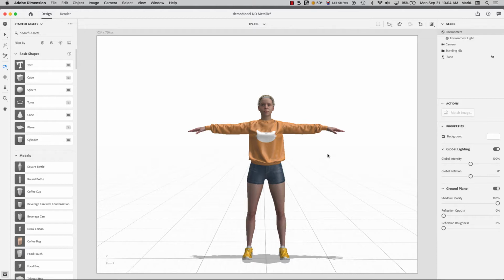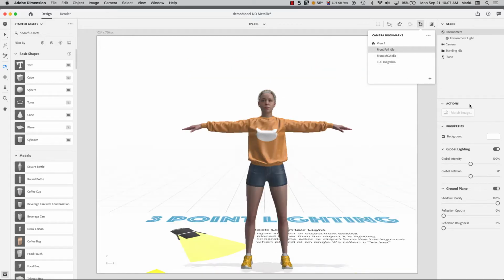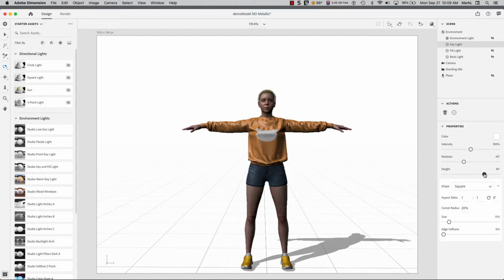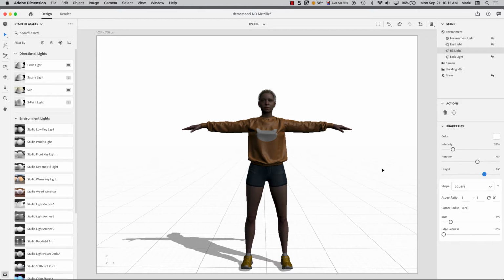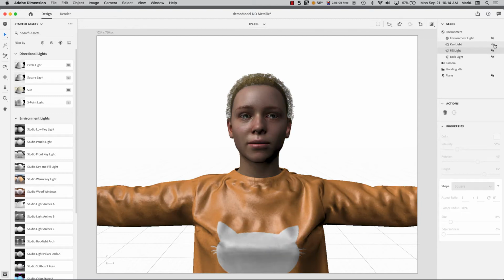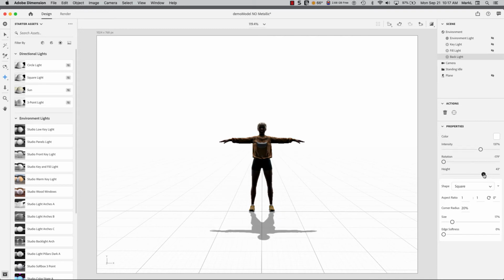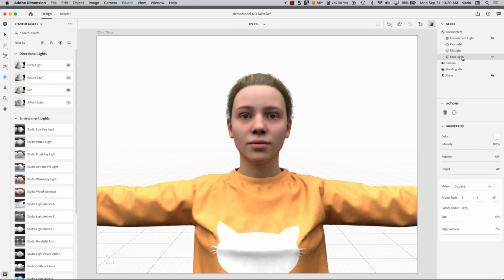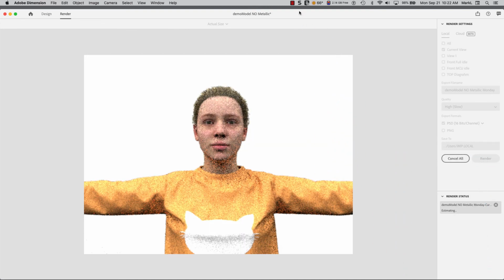Adobe Dimension Tips: Working With 3-Point Lights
Basic 3-point lighting is a fundamental skill that is used in photography, film and video production and 3-d modeling. Adobe Dimension has a simple 3-point light preset that we can use to when working with a scene.This is just a bare bones primer on initial setup and use of Dimension's 3-point light preset to get you started.

Remember, you could remove the 3-point light preset, and make 3 spheres with a glow material and put those in position where you would use your key, fill and back lights in the 3-point preset.